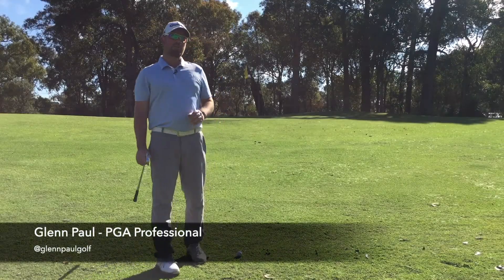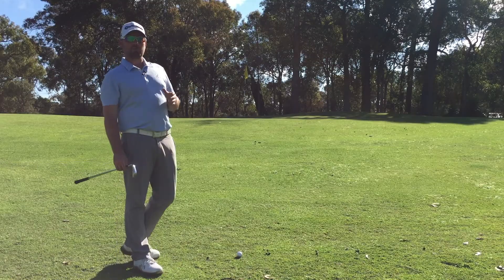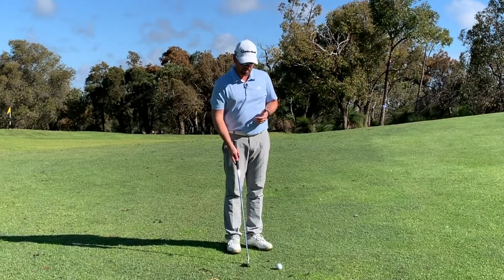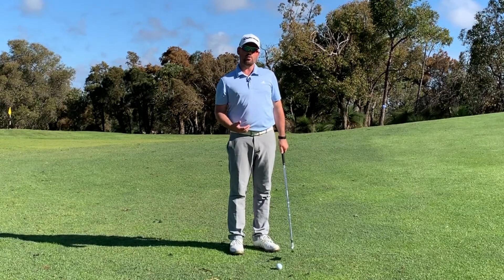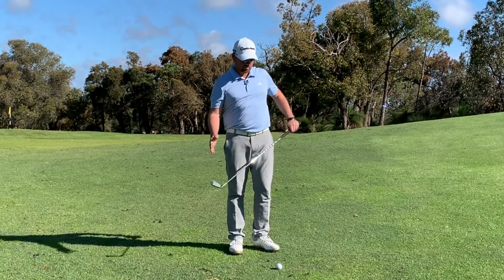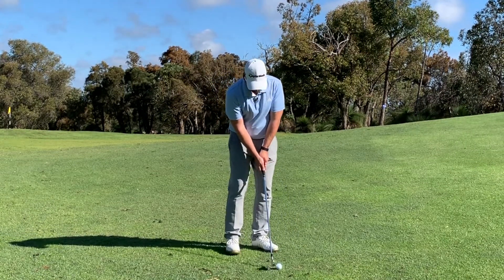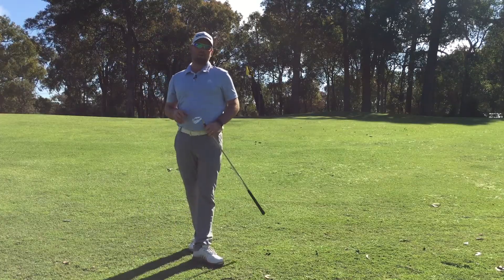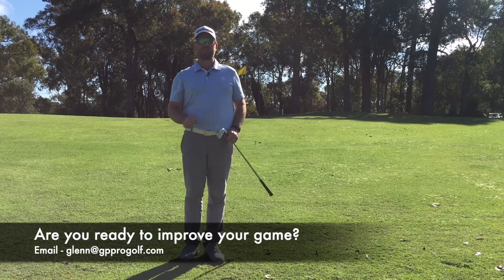How To Play: The Bump and Run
A lot of golfers often grab their highest lofted club when having to play a shot where the green is elevated. This usually isn't our best option!

If you've wanted to play a 'Bump and Run' but never really been too sure how, watch this video and find out!